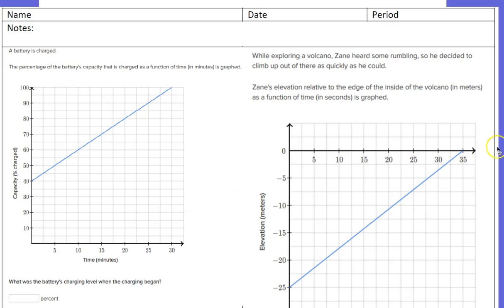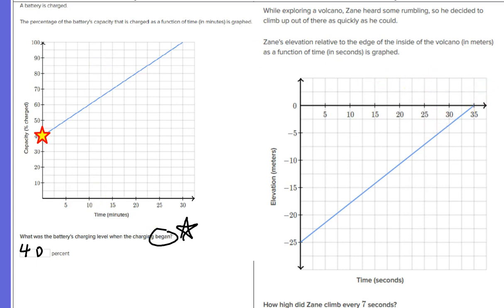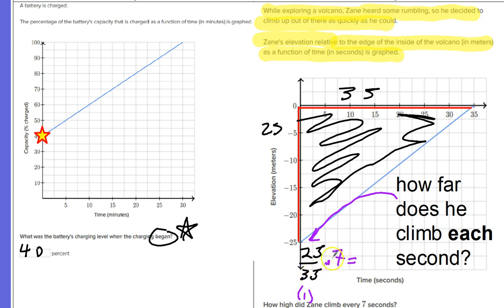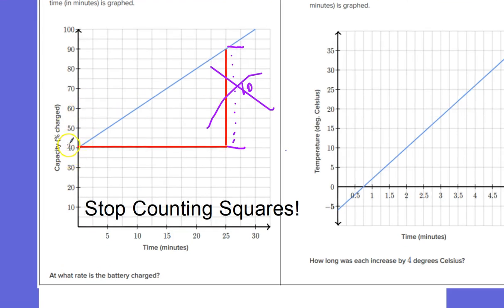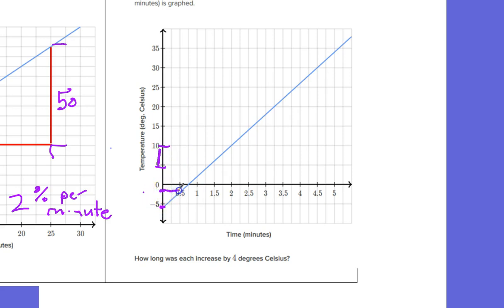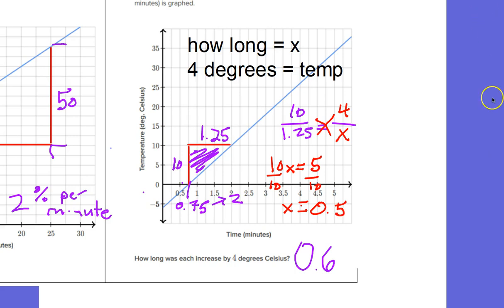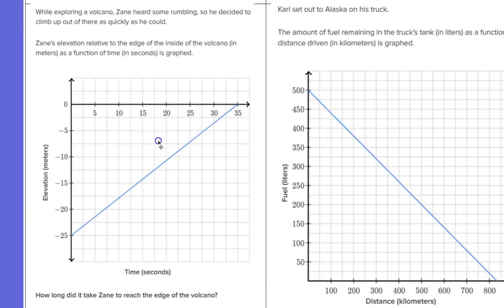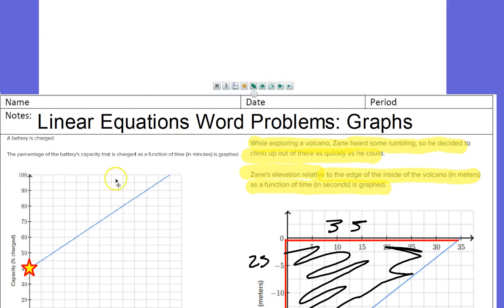Linear Equations Word Problems Graphs